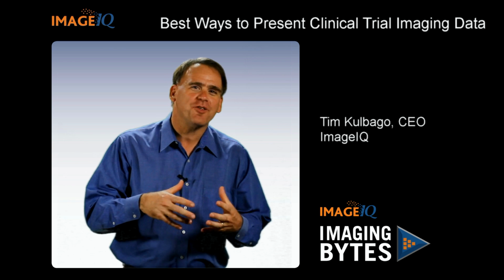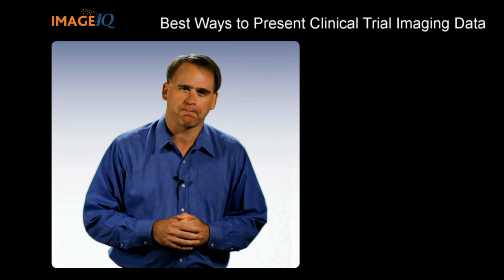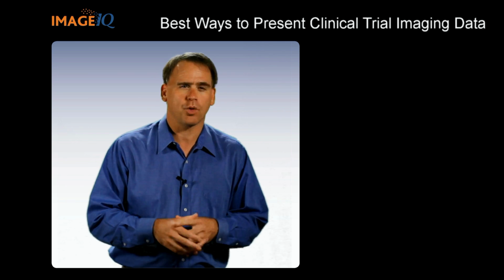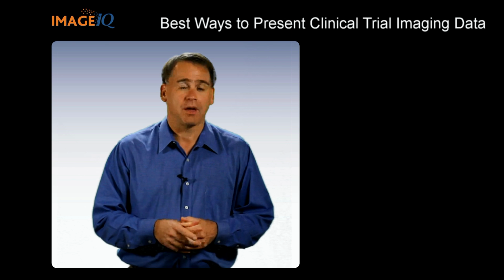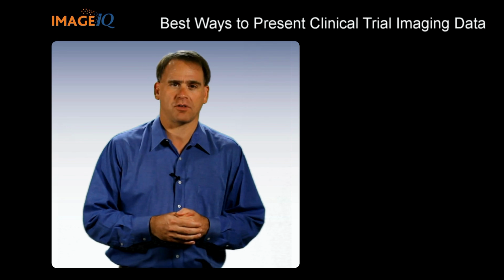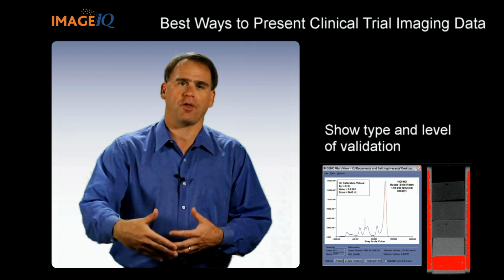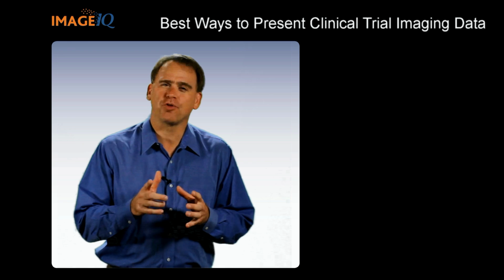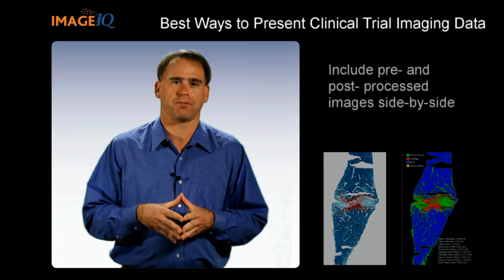Imaging Bytes Episode 3